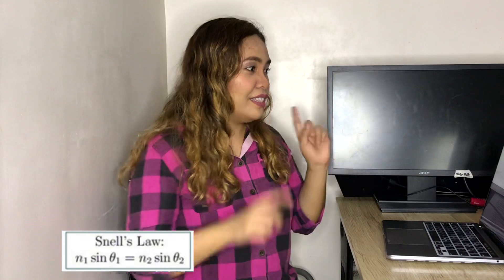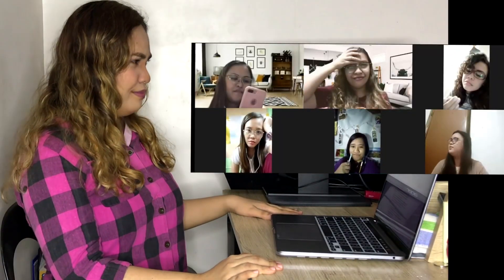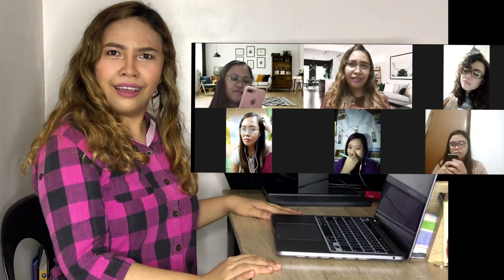ONLINE BRAIN BREAKS | ZOOM Activities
Looking at a computer screen for hours is exhausting! I know as a teacher you feel it and your students feel it too! Here are some of the brain break activities that you can use from time to time in your online classes, distance learning classes, remote learning, virtual meetings, online bible studies or lifegroups. Get your learners moving and energized as they do these brain breaks and get their learning performance boosted.

I will be giving out a FREE ONLINE ICEBREAKER TEMPLATE as mentioned in my previous video.
If you want it, then follow these simple steps:
2. Take a screenshot of this video (including my channel name)
3. Post it in your instagram story with the following:
a. Indicate your favorite activity that I shared
b. Tag me: @kayrol_ann

THE FREE TEMPLATE WILL BE SENT VIA INSTAGRAM